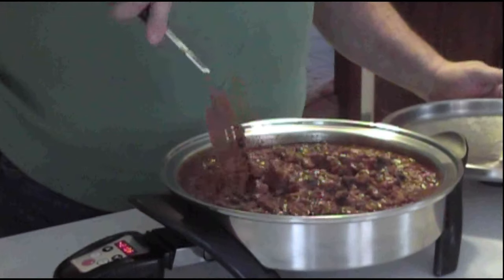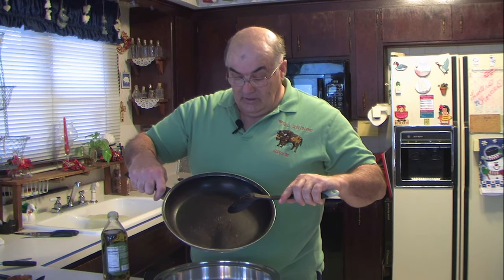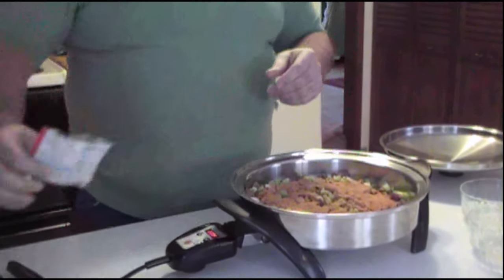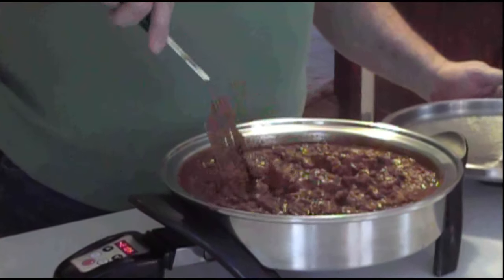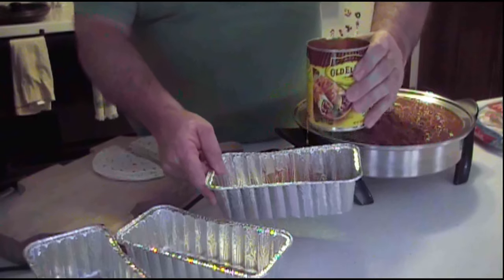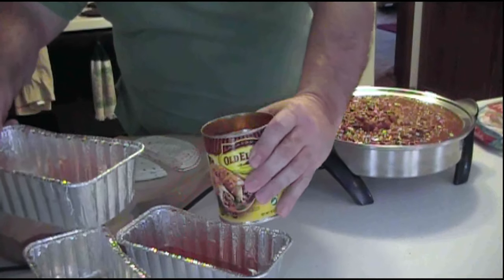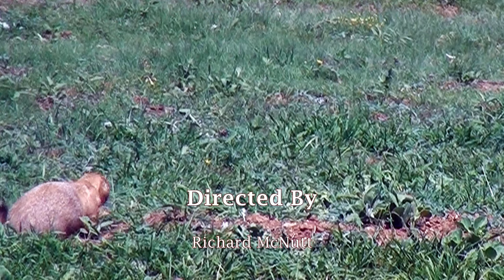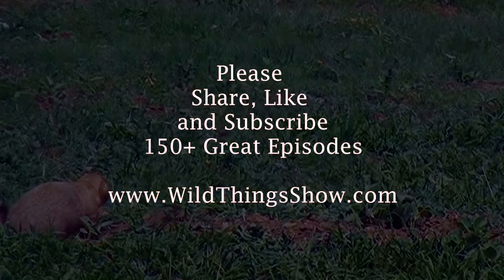EPISODE 25 RICH'S LAZY VENISON ENCHILADAS TACOS TOSTADAS BURRITOS NACHOS 4K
A Special treat. From one basic recipe ad a few ingredients and you have a different tasty dish. One my children's favorite no complaint eat it all meals.